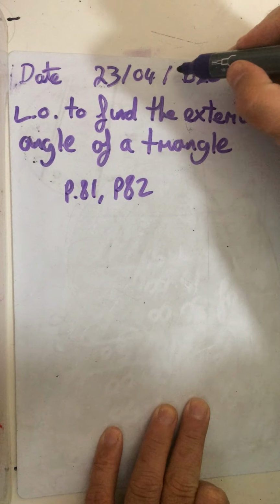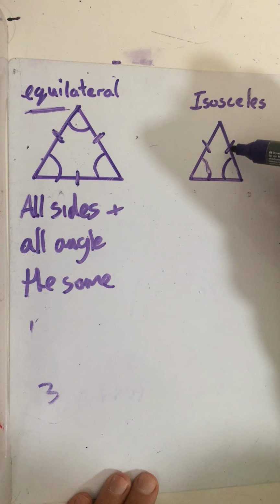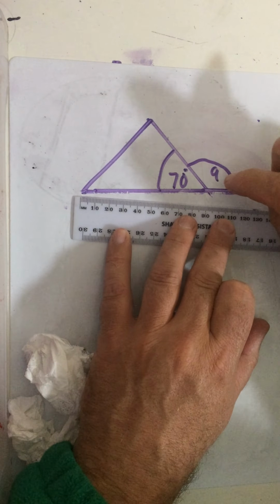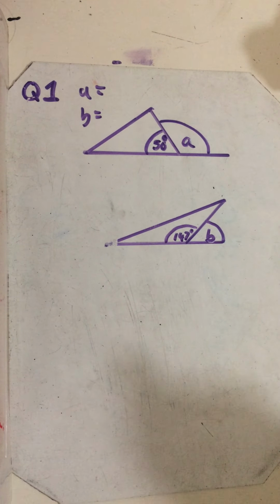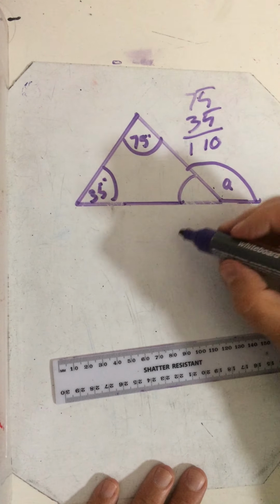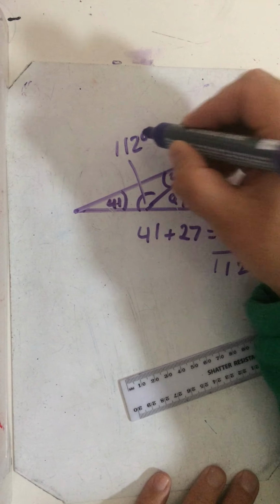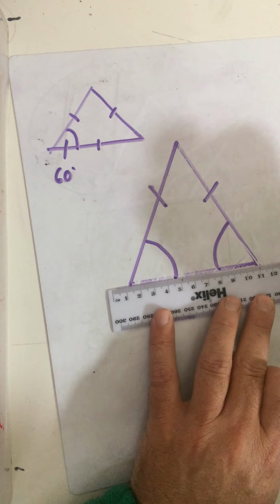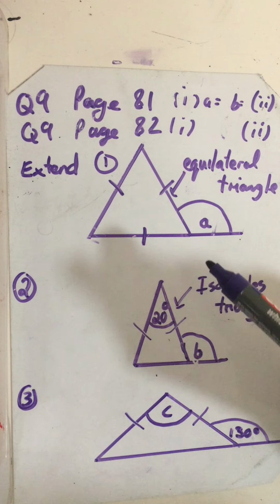Year 6 set 2 WB 21/04/2020 Lesson 2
Find the exterior angle in a triangle. Year 6 set 2 Week Beginning  21/04/2020 Lesson 2.